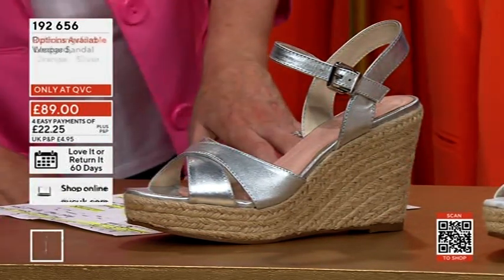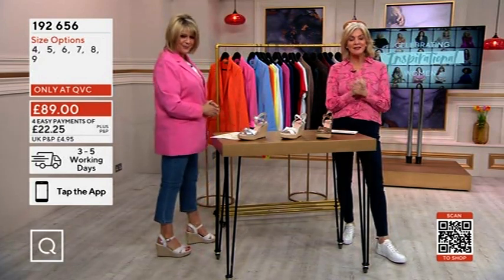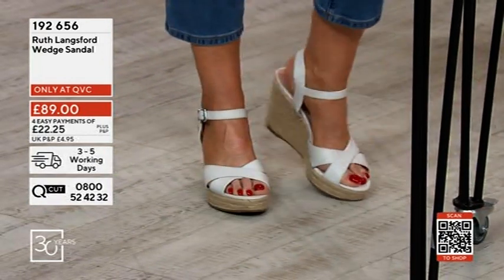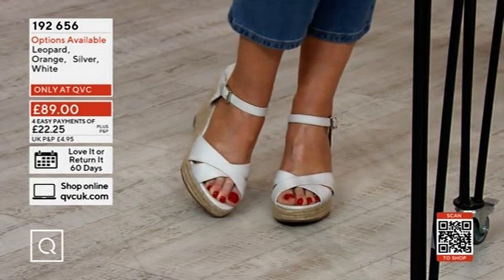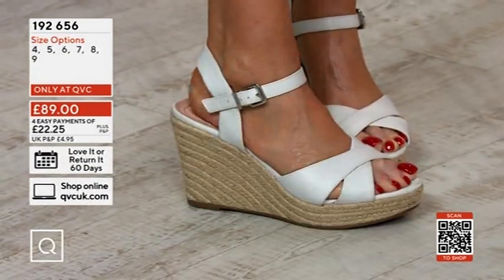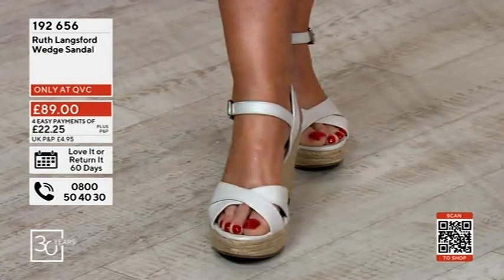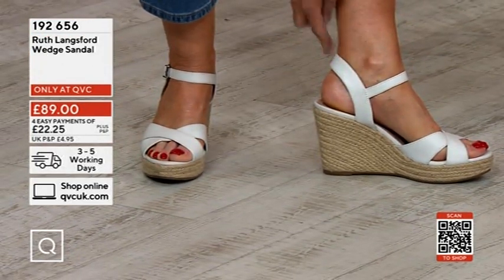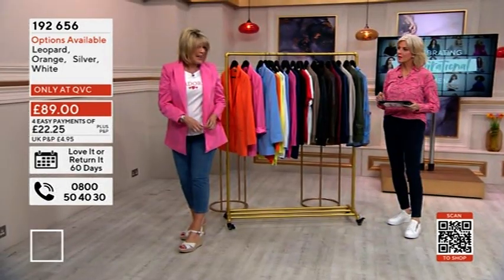Ruth Langsford red toenails